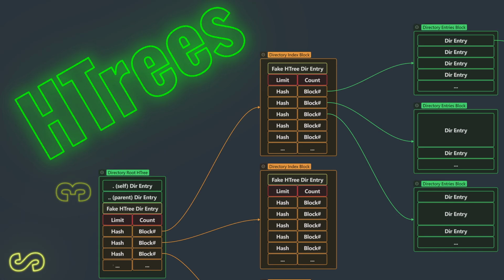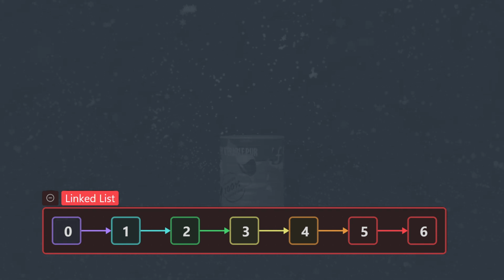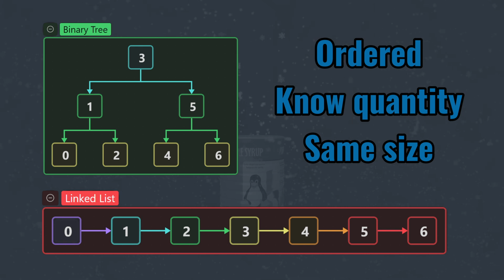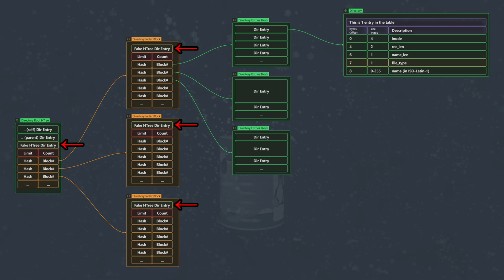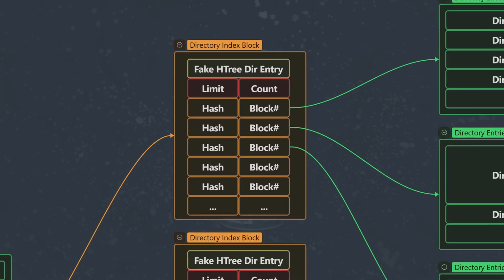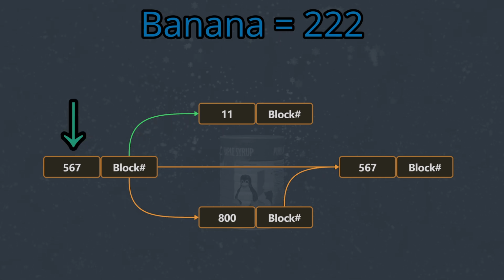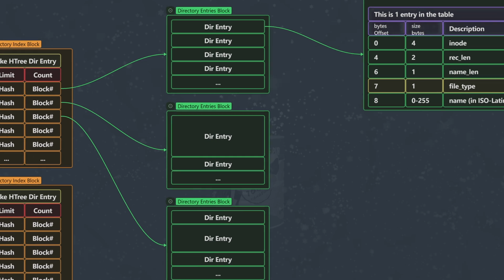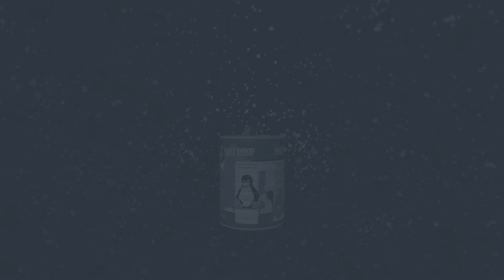Htree | The Secret Savior of EXT3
All you need to know about HTrees!

0:00 Intro
1:00 The problem
2:02 FS Structure 101
5:48 Htrees!
10:15 Example
13:30 Extras